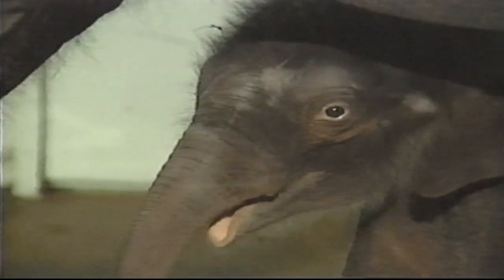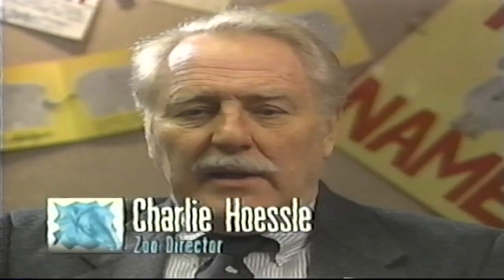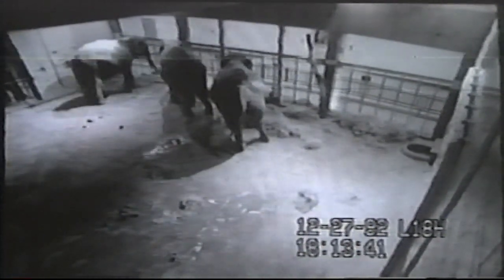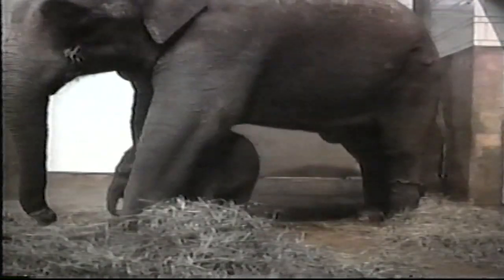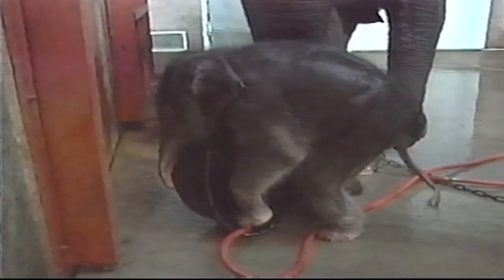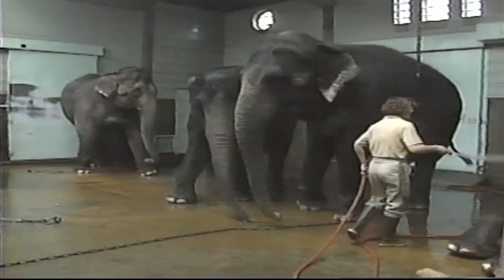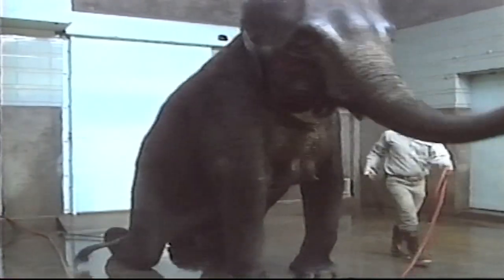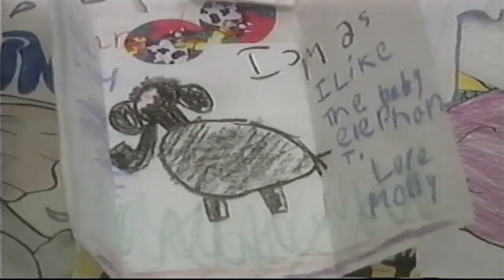(1993) Raja's Story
Copyright KMOV-TV

Uploaded for educational and archival purposes only. Content does not belong to me.